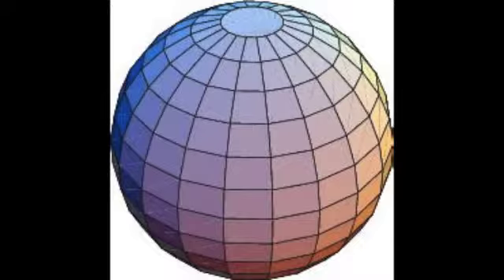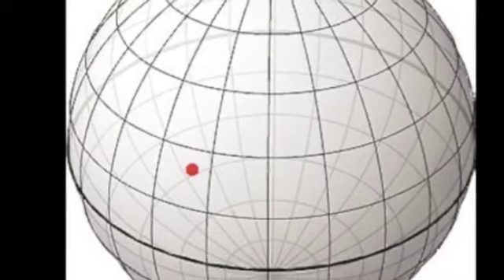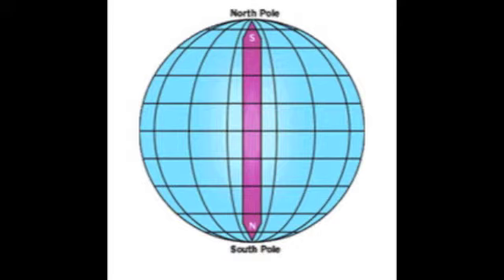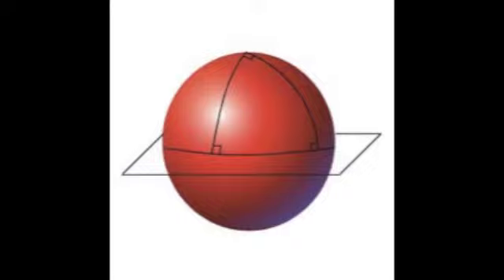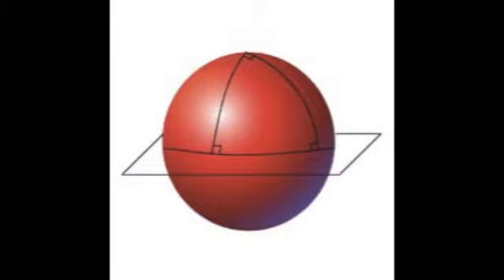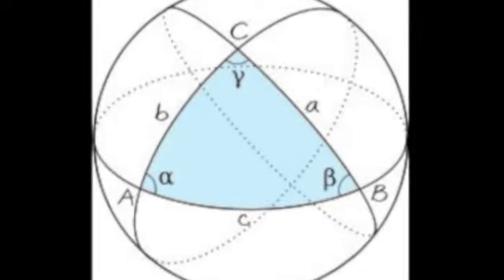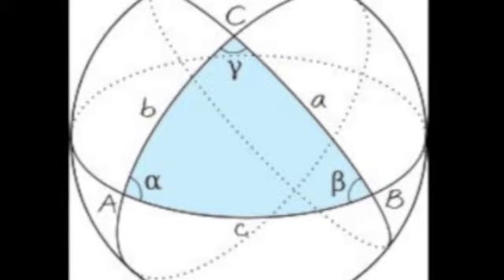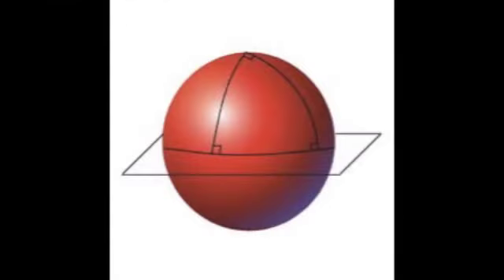Honors Geometry Project Part 2